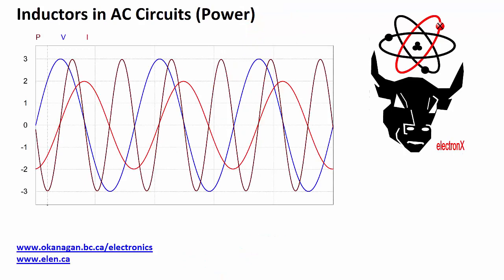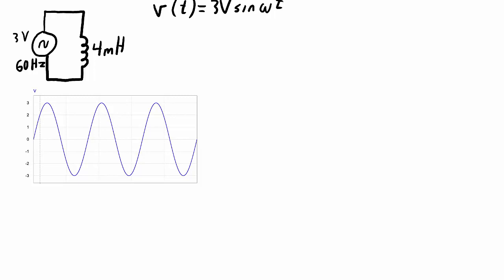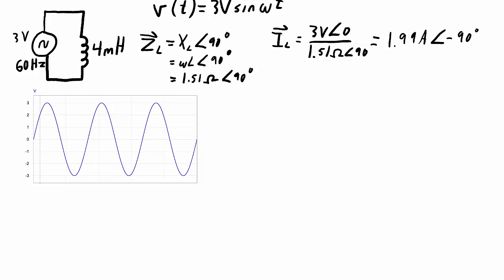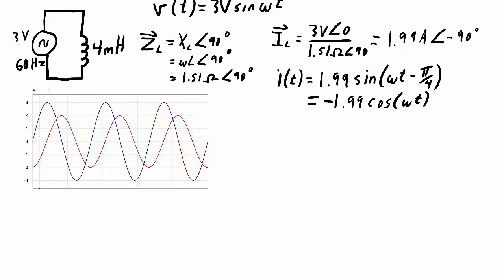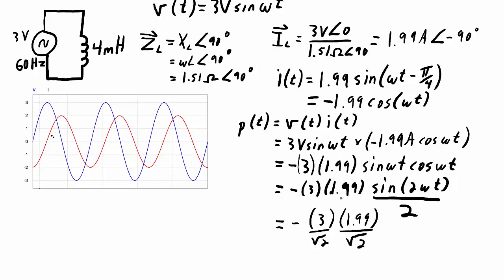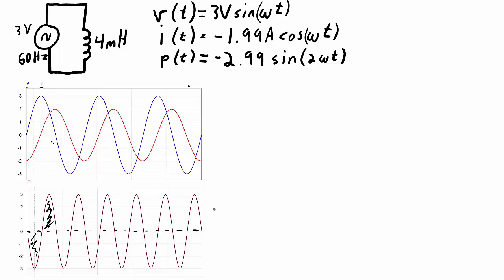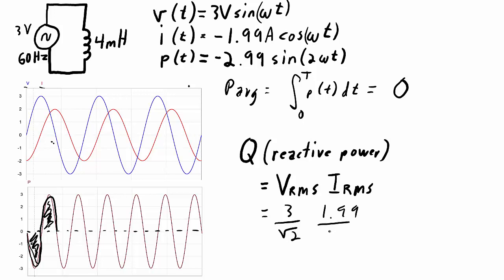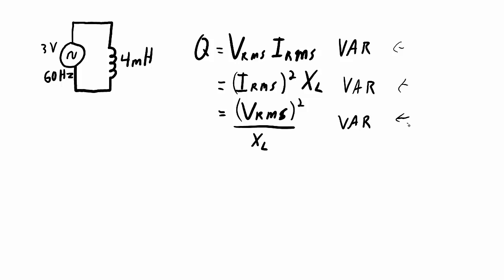Inductors in AC Circuit (Power)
When a sinusoidal AC voltage is applied to an inductor, it does not use up any power. Instead, it absorbs and releases energy as current flows into it and out of it. This oscillating power is quantified as reactive power and is an important consideration in designing and analyzing AC circuits.
This video shows the relationship between AC voltage, current, and power in an inductor and how to calculate reactive power for an AC circuit with an inductor in it.